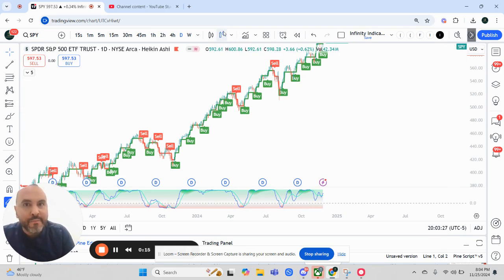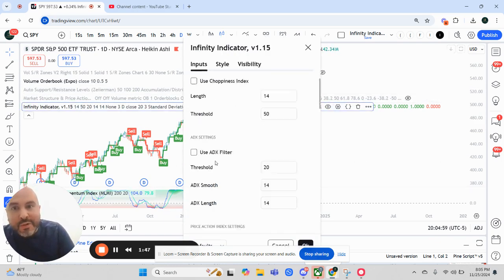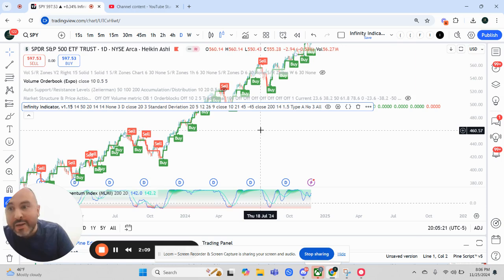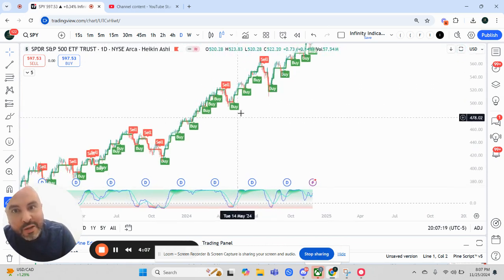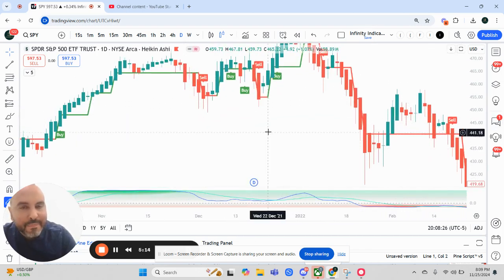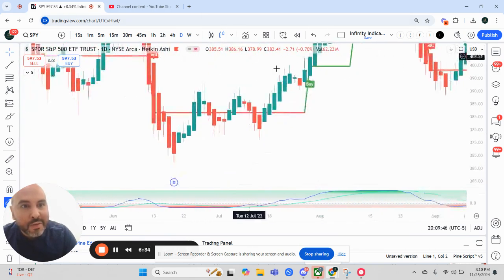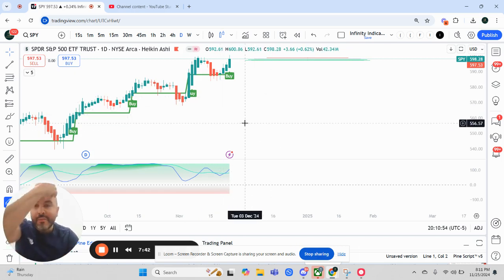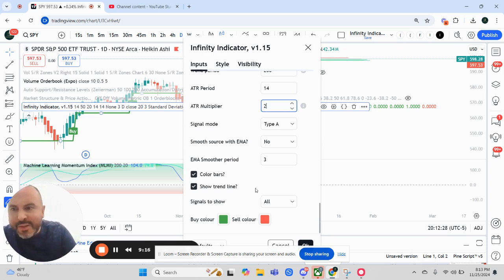Easy Infinity Indicator setup: Part 2 (for LONG TERM traders/investors)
Here is part 2 where I show the infinity indicator setup for LONG TERM traders and investors